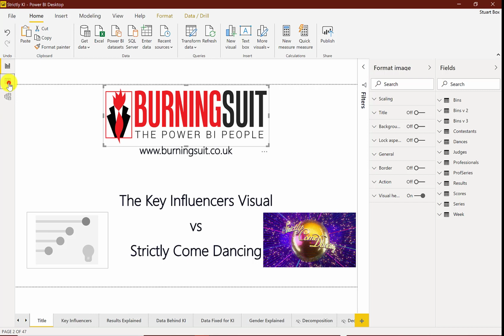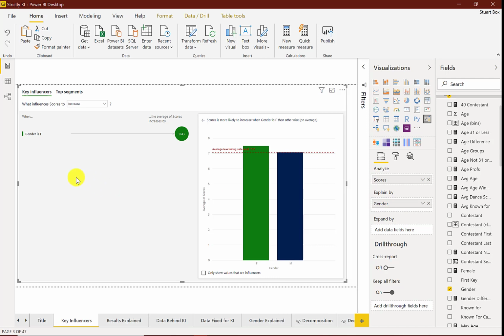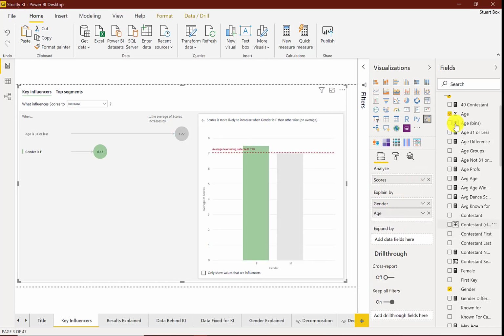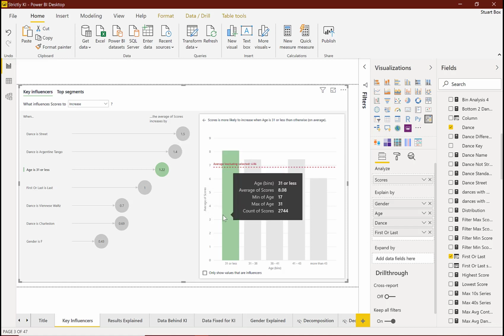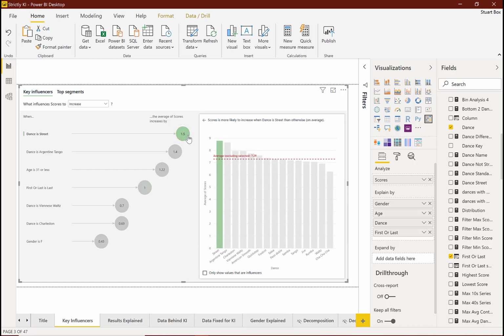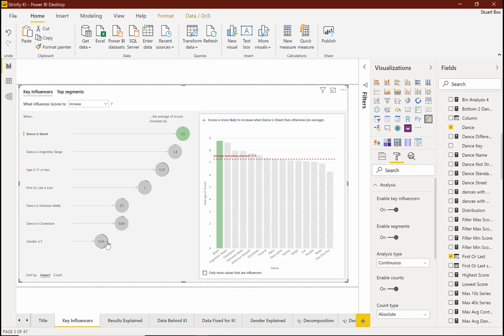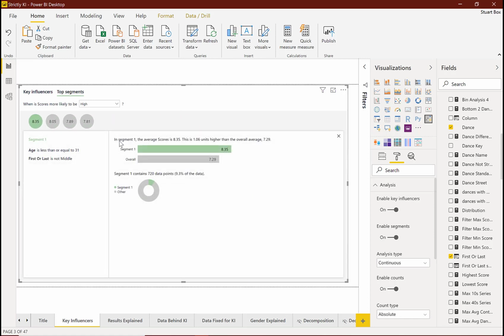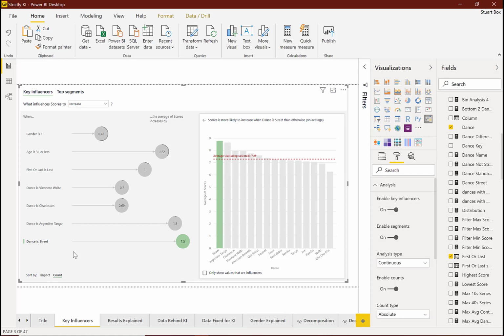Power BI Key Influencers Visual - 1 of 3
Alison from Burningsuit takes you through the Key Influencers Visual in Power BI using data from Strictly Come Dancing.
We run probably the best Power BI training courses in the UK. Public courses run in London, or we can run an on-site course for you anywhere in the UK or overseas.